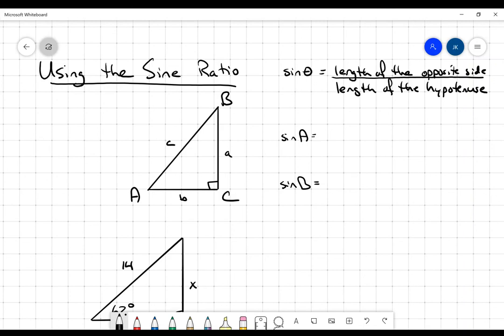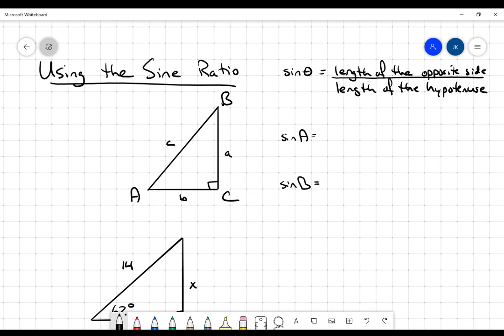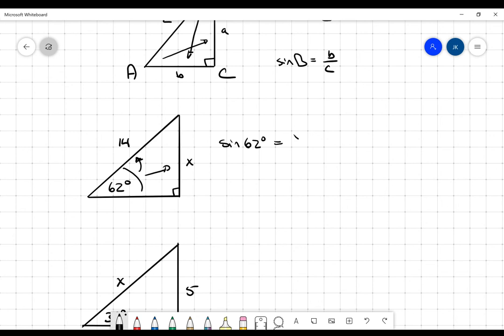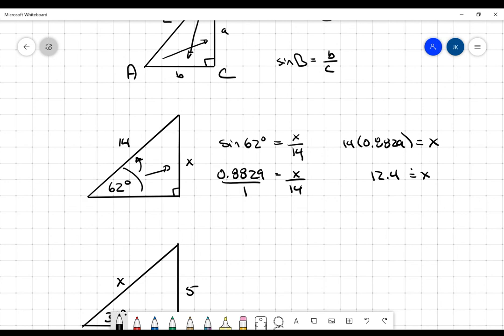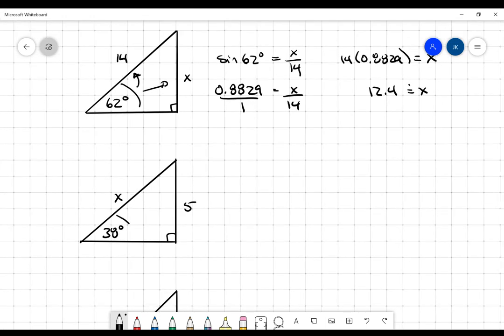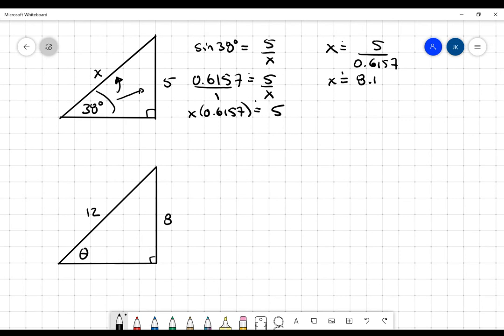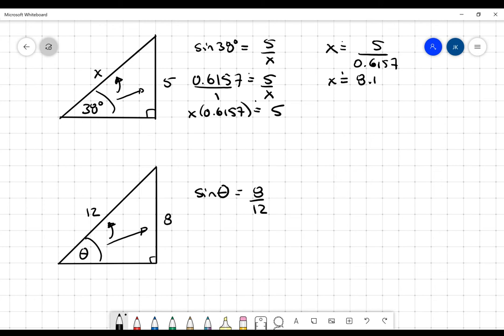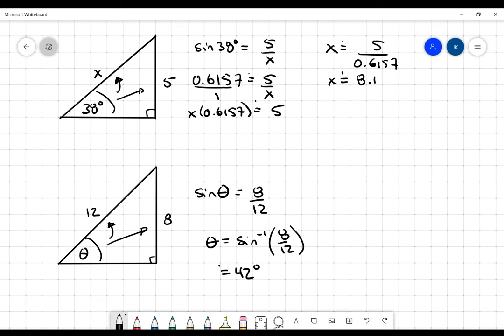Using the Sine Ratio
This video is a quick review of the application of the sine ratio.